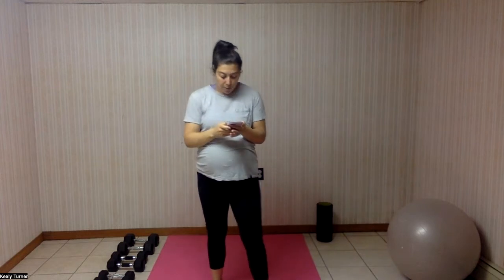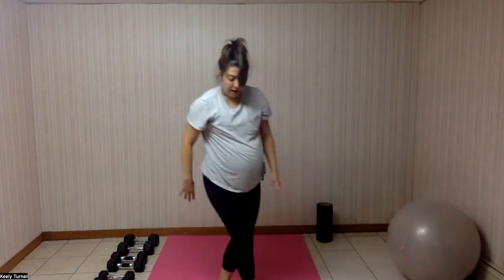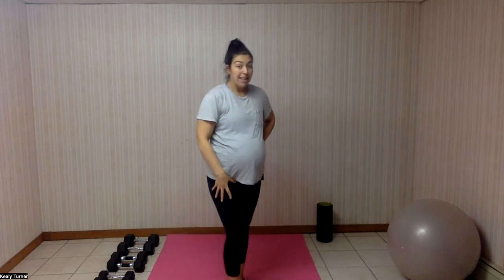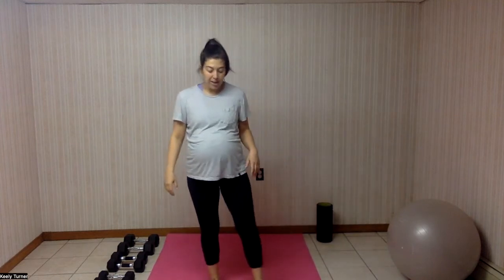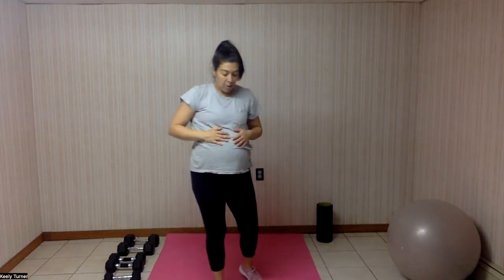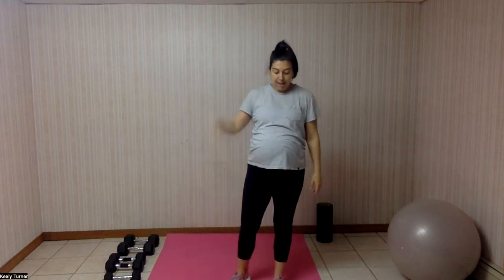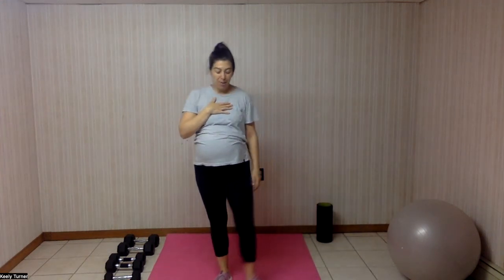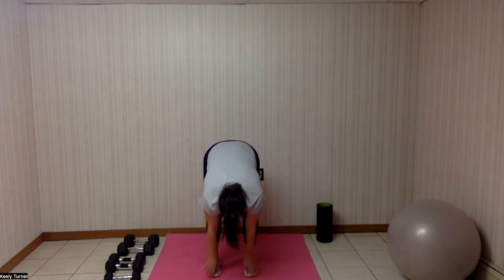Workout 80: Total Body Strength (43 min)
Grab a pair of dumbbells (ideally 1 light pair and 1 medium pair) and get ready to work your whole body!